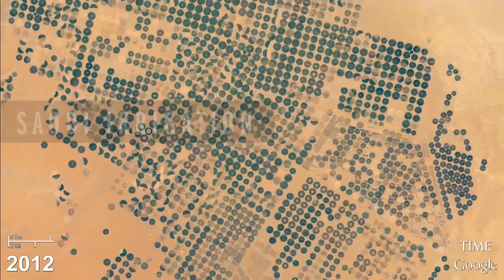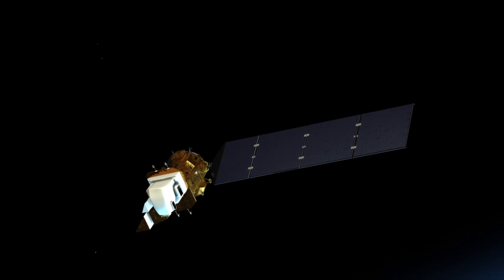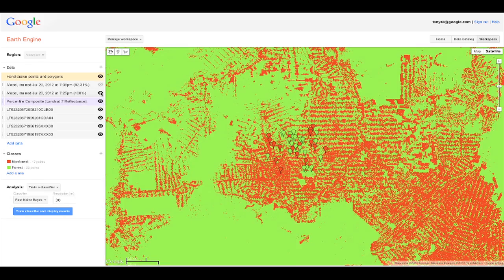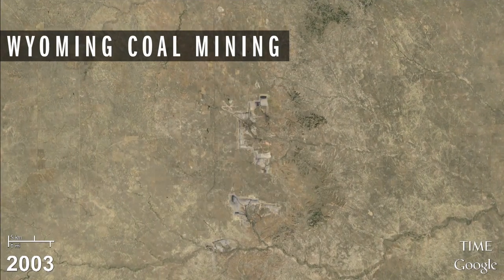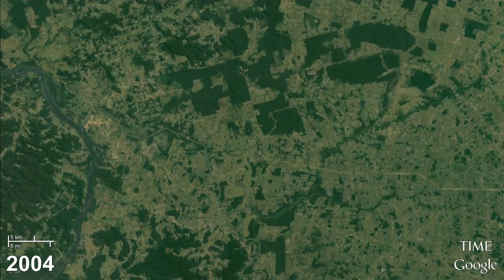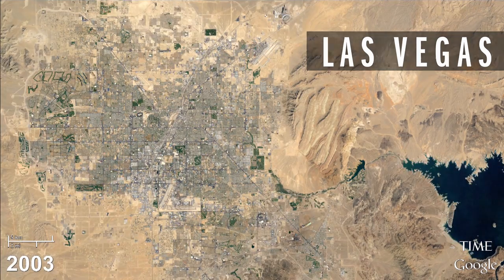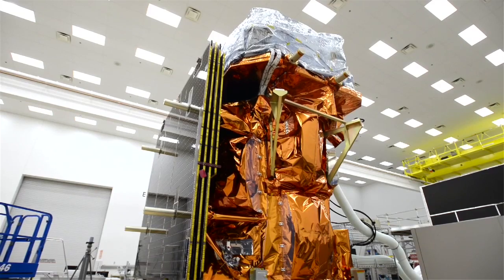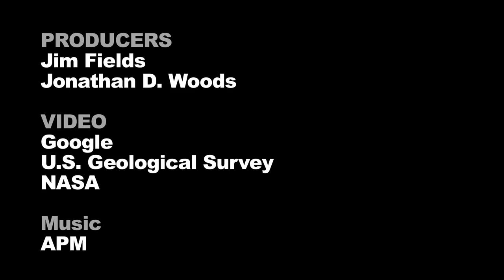The Google Project - Melting Glaciers & Sprawling Cities | TIME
The story behind the Google and NASA partnership that reveals how Earth is radically changing over the decades.